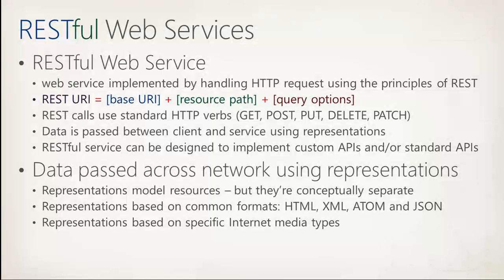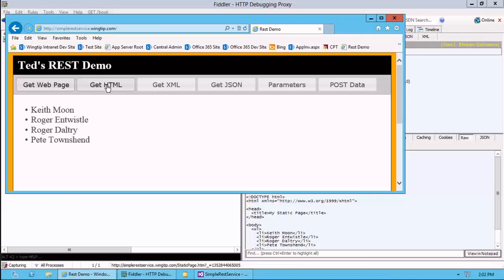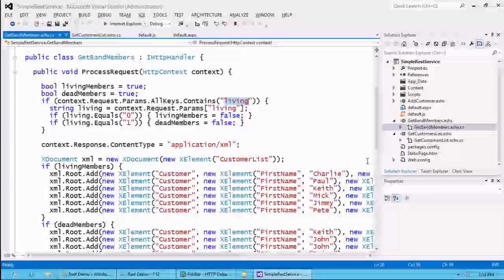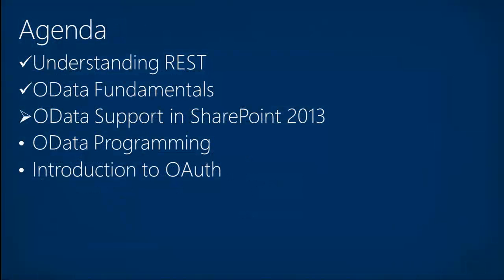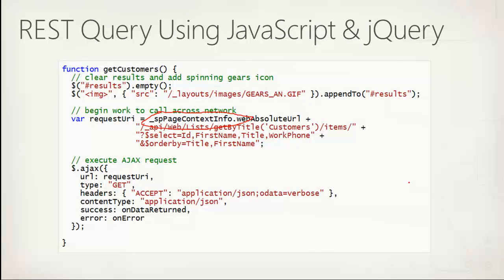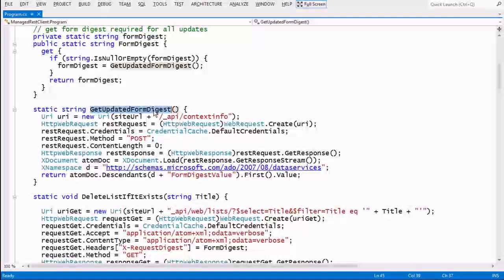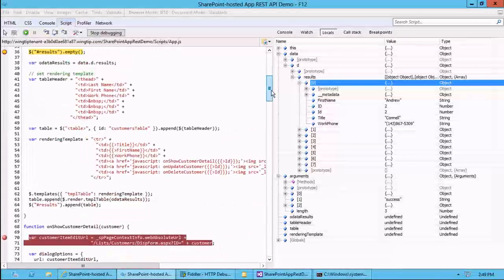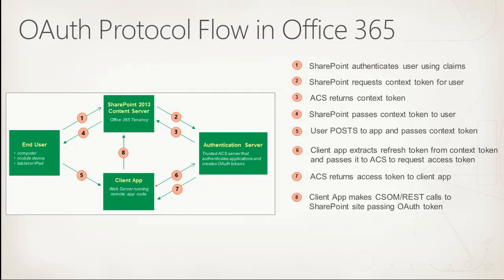SPC242 Understanding OAuth REST and OData